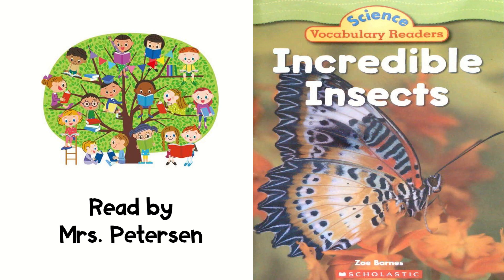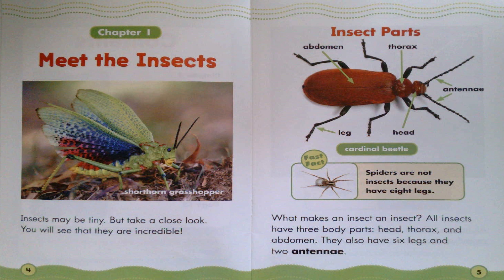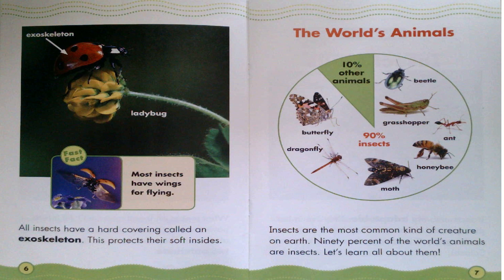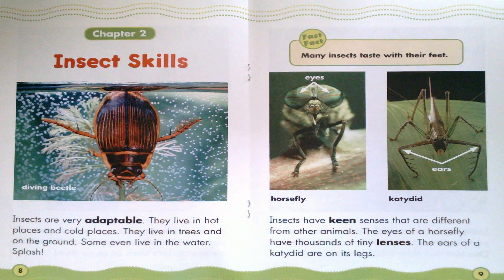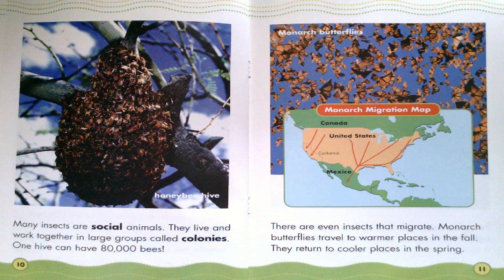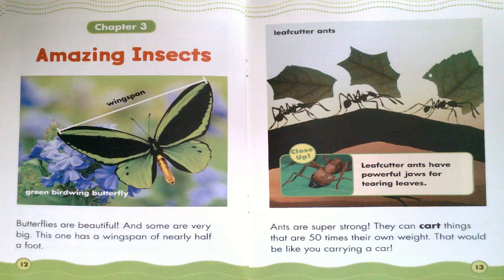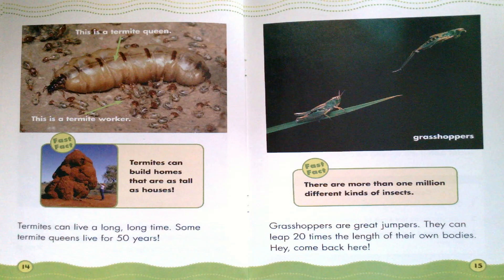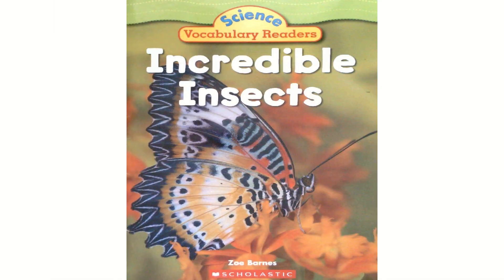Incredible Insects Read Aloud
Written by Zoe Barnes